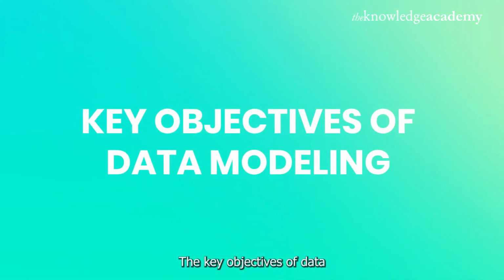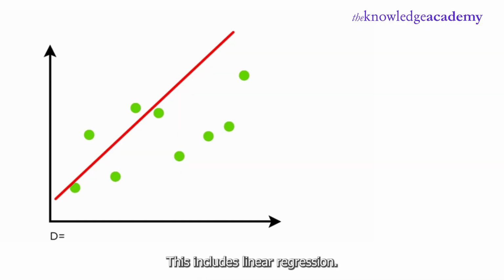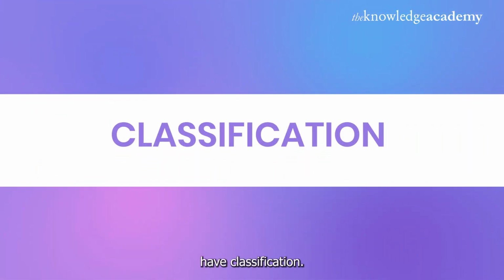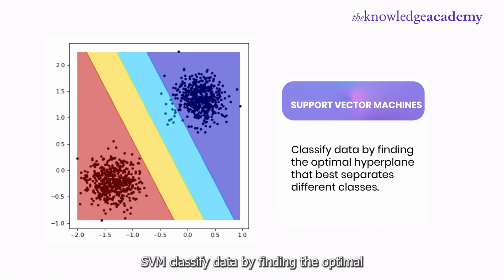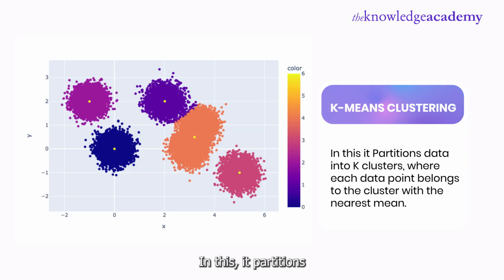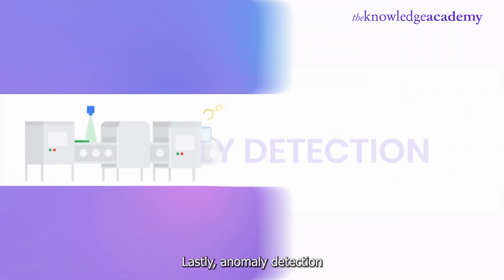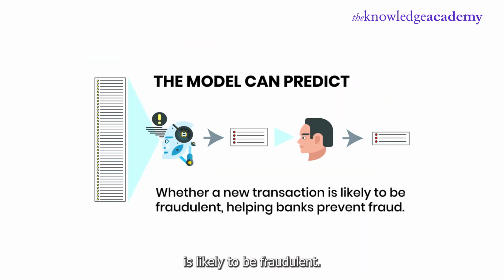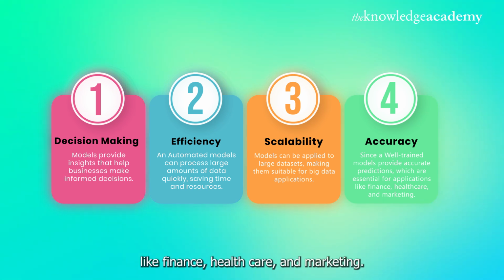Data Modeling - Exploratory Data Analysis for Machine Learning | The Knowledge Academy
In this video titled "Data Modeling - Exploratory Data Analysis for Machine Learning | The Knowledge Academy," we delve into the crucial aspect of Data Modeling within the context of Exploratory Data Analysis (EDA) for machine learning. Data Modeling is a foundational step that involves structuring and organising data in a way that makes it suitable for machine learning algorithms, enabling accurate predictions and insights.

This video on "Data Modeling - Exploratory Data Analysis for Machine Learning | The Knowledge Academy" includes the following topics:

00:01 Introduction
00:40 What is Data Modeling?
01:01 Key Objectives of Data Modeling
01:35 Prediction (Forecasting Outcomes)
02:30 Classification (Categorizing Data)
03:29 Clustering (Grouping Similar Data)
04:14 Anomaly Detection (Identifying Unusual Patterns)
05:03 Why is Data Modeling Important?
06:03 Conclusion

What is Data Modeling in the context of EDA?
Data Modeling refers to the process of creating a conceptual framework for how data should be structured and stored. In the context of EDA, it involves analysing the data, defining relationships between different data elements, and establishing patterns that can be used to develop predictive models. Data Modeling is essential for ensuring that the data is clean, well-organised, and ready for further analysis or machine learning applications.

How does Data Modeling contribute to Machine Learning?
Data Modeling is a critical component of machine learning as it determines how data is represented in the training process. A well-constructed data model helps in identifying the most relevant features, reducing dimensionality, and improving the efficiency of the learning algorithm. By creating accurate models during EDA, data scientists can optimise the machine learning process, leading to better performance and more reliable outcomes.

About The Knowledge Academy:
High Success Rate: Accomplish your goals with our 98% pass rate
Industry Accredited: Learn with confidence, accredited by PeopleCert, PMI
Worldwide Centers: Access top-tier learning in 195 countries
Excellence Acknowledged: Recognised by The Times and PWC for our commitment
Wide Partnerships: Benefit from our extensive network of 3000+ organisations
Flexible Learning: Explore diverse training methods tailored to your needs